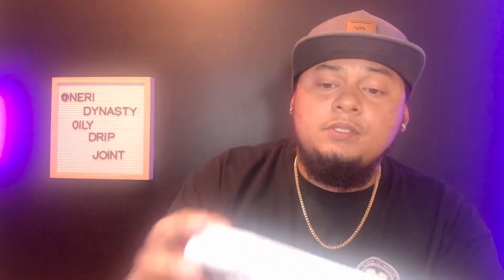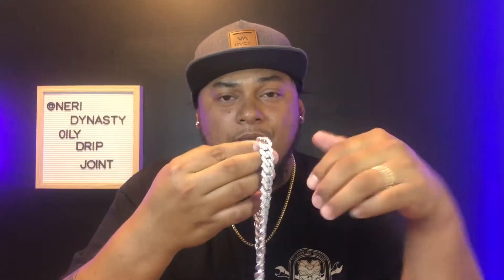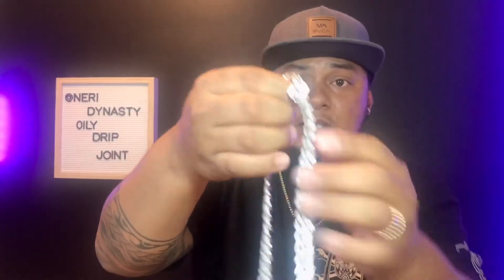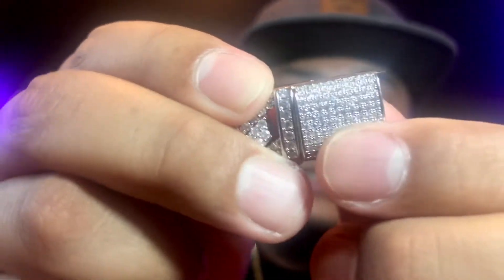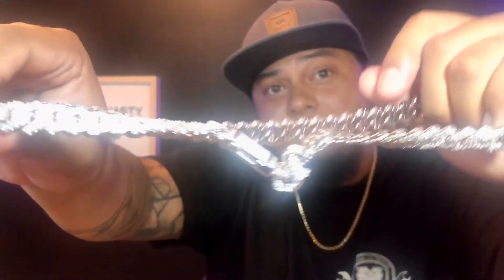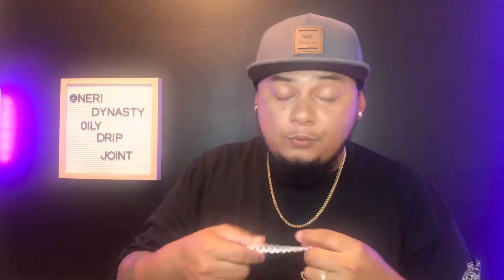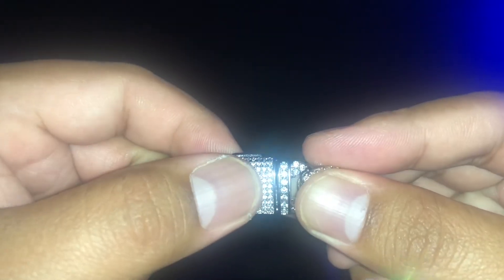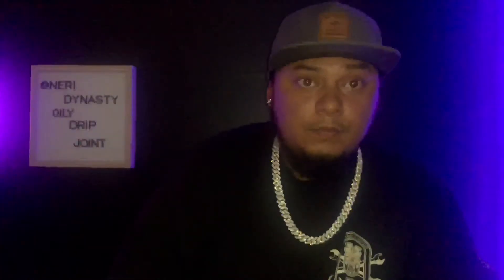Gemstonegods 12mm Miami Cuban Chain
Or you can use Code:

GUU-ITDS3R

And if you are in the market for WHEELS and TIRES check this guys 👇👇 don’t forget to right
Or look
“YOTA DYNASTY”
on the box that says “who sent you” 🤙

Invest with WEBULL

Invest with Robinhood

Sign up on

“ebates”

And get CASHBACK every time you purchase something online 🙌🙌🤙😜